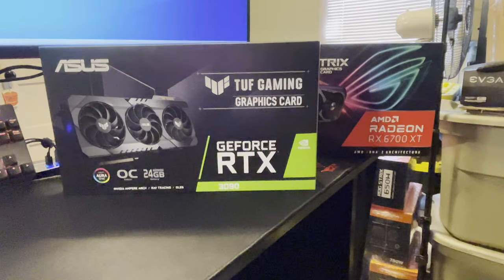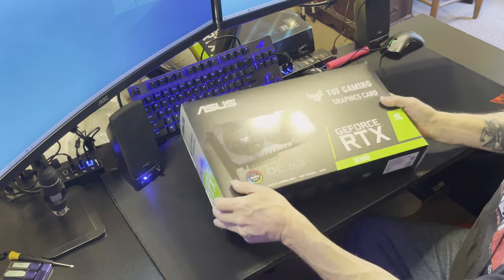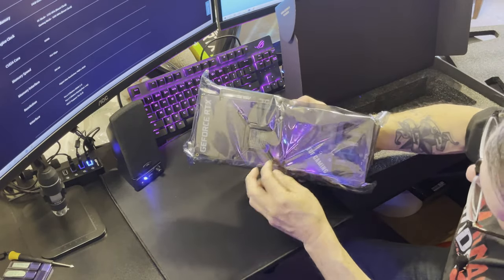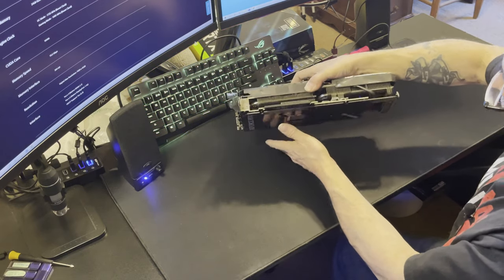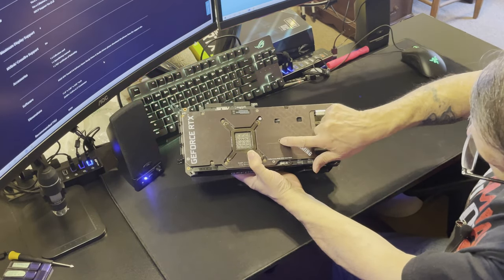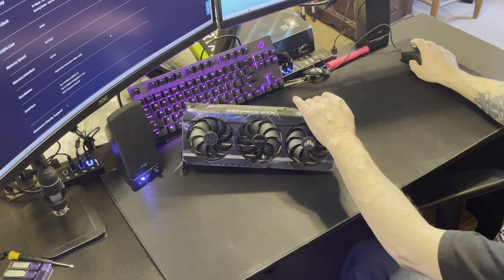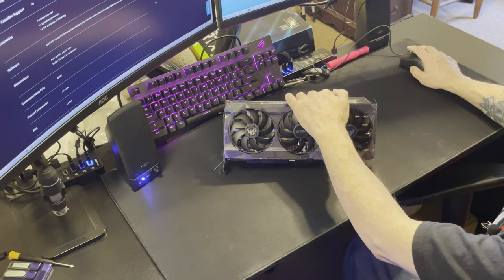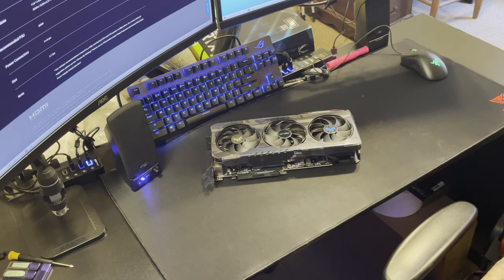Asus RTX 3090 TUF Gaming Graphic Card Overview.